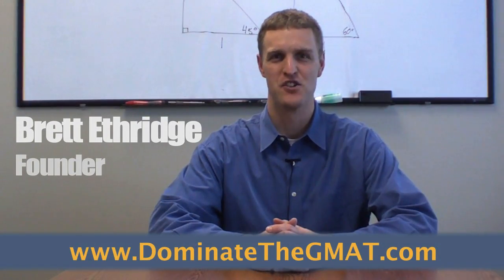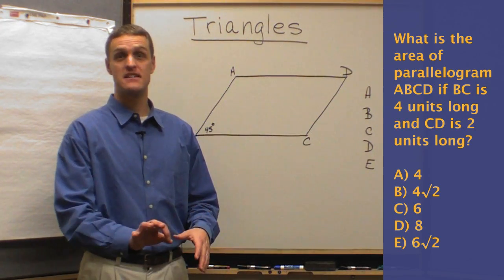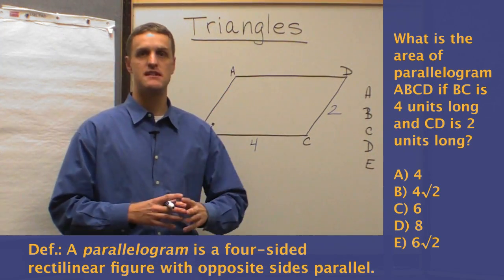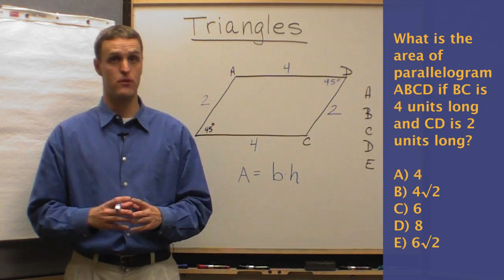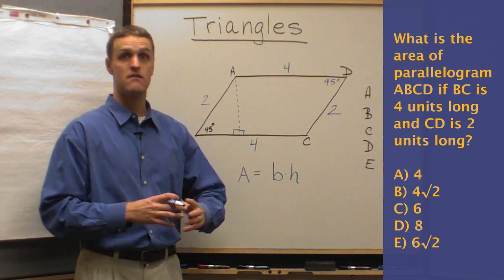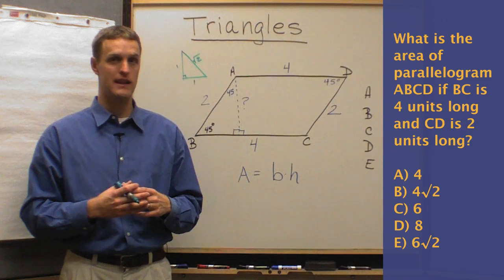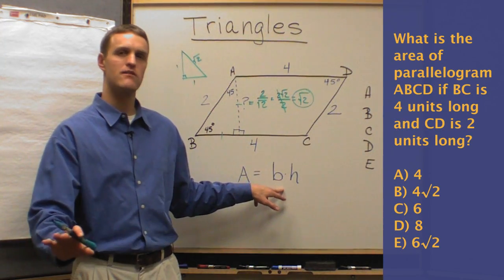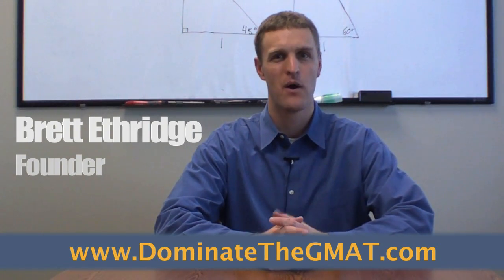GMAT Prep - Geometry - Triangles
Triangles are the most commonly-tested geometry topic on the GMAT. This free lesson goes through a real former GMAT problem solving question and teaches you how to apply an important rule concerning 45-45-90 right triangles to help find the area of a parallelogram. Test-taking strategies and miscellaneous considerations are discussed to help you Dominate the GMAT.